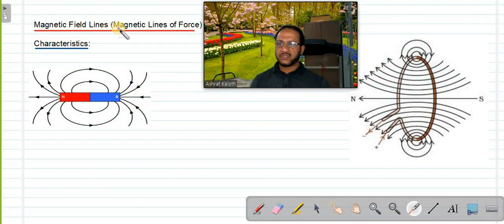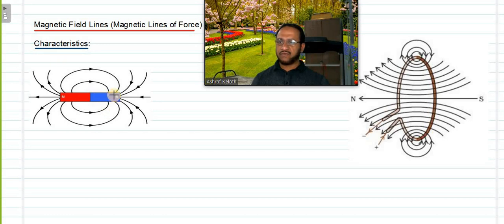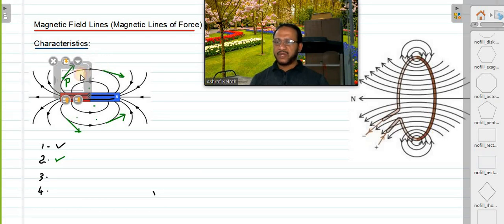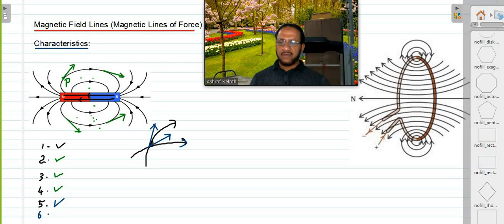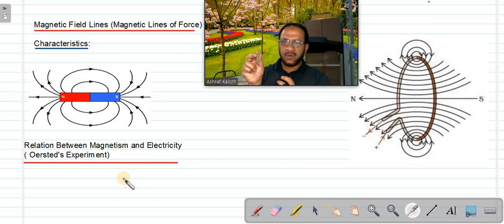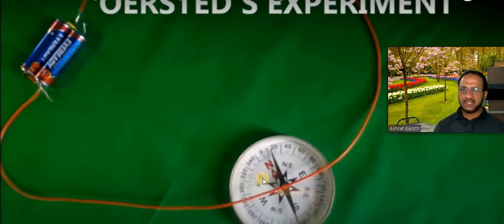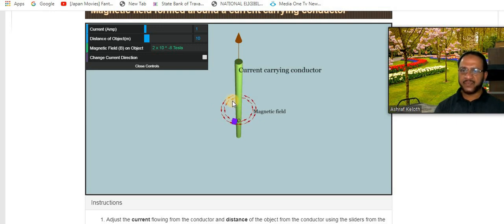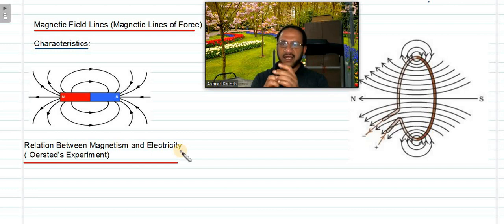CBSE X- Physics, MAGNETIC EFFECTS OF ELECTRIC CURRENT, LESSON-2 By Ashraf Keloth